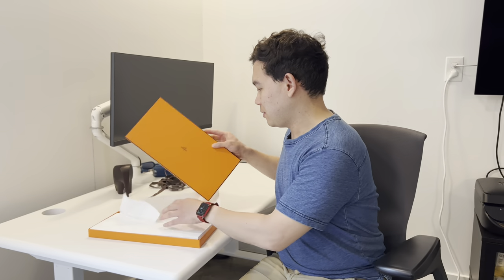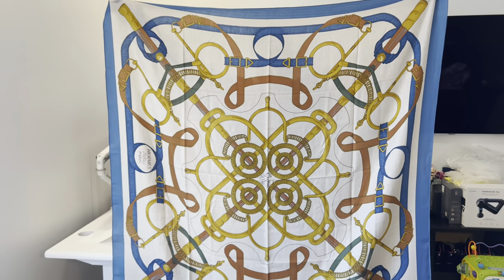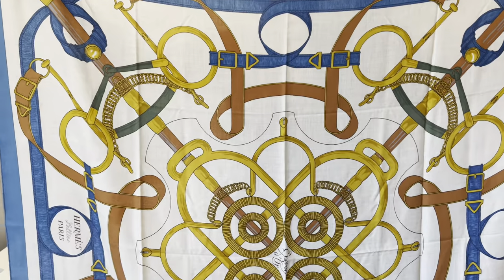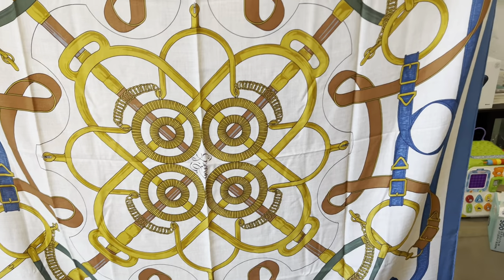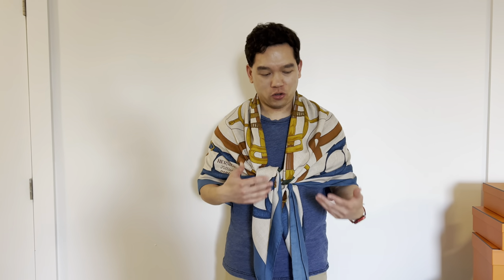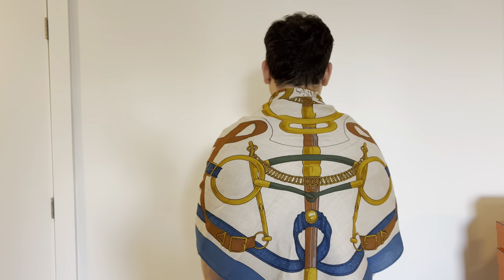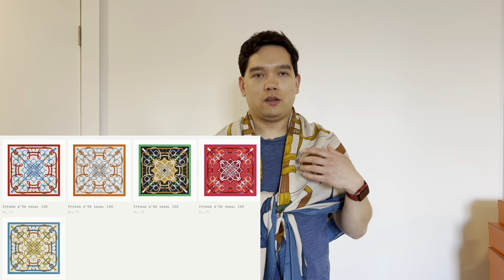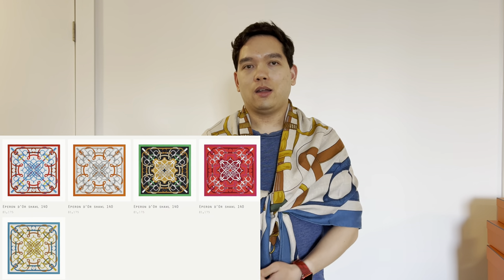Hermes Eperon d’Or Shawl Unboxing and try on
Try on and unboxing of the Hermes Eperon d’Or shawl in blue. This is a traditional Hermes scarf/shawl in a neutral color palette.